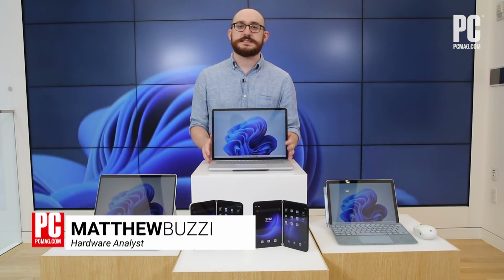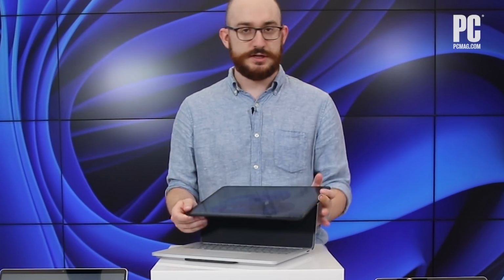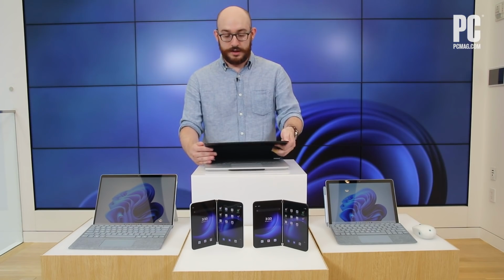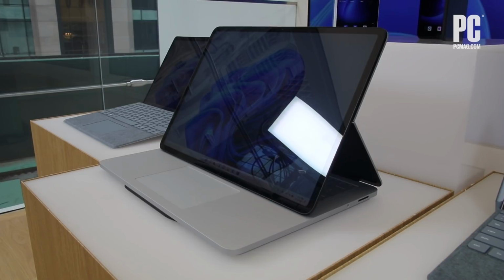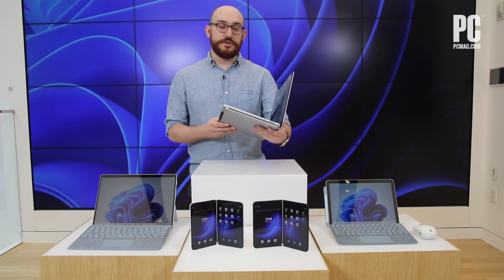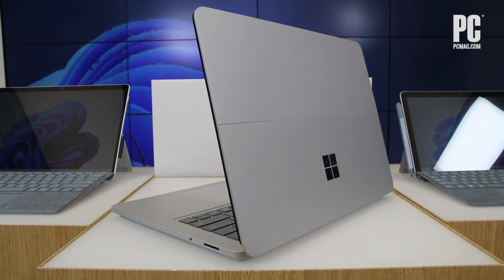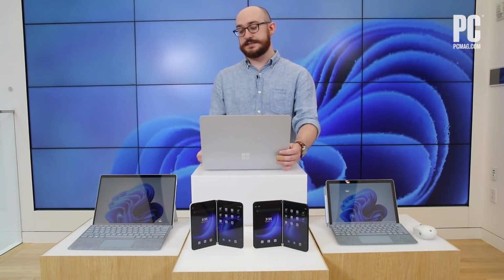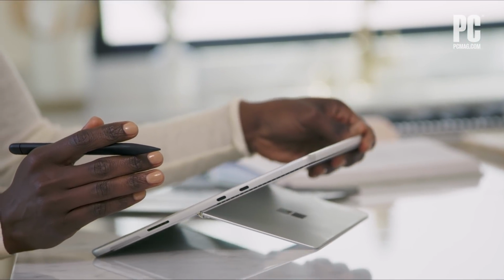Hands On! Microsoft Surface Laptop Studio Is a Flippable 2-in-1 for Creators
PCMag's Matthew Buzzi gets handsy with the Surface Laptop Studio, a new-design, pen-ready convertible with powerful Intel H-series and (optional) Nvidia silicon.